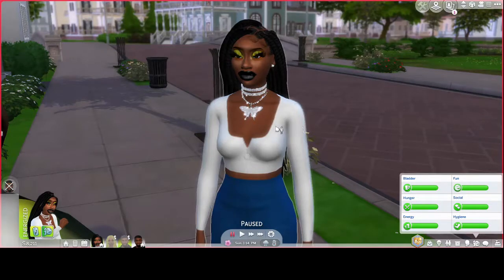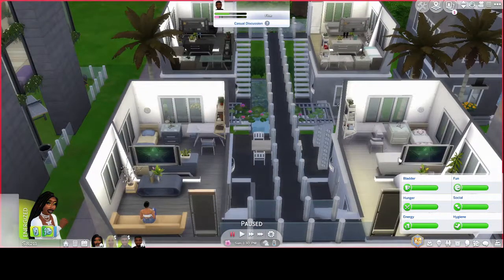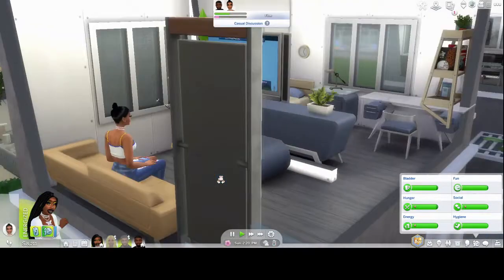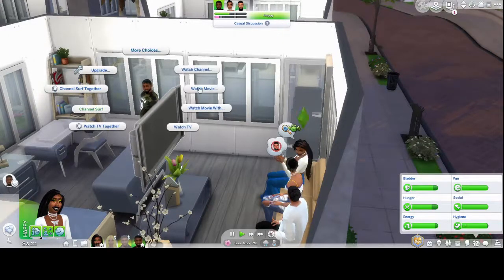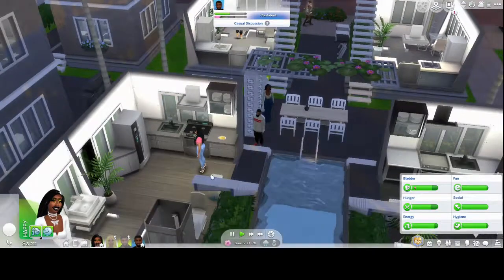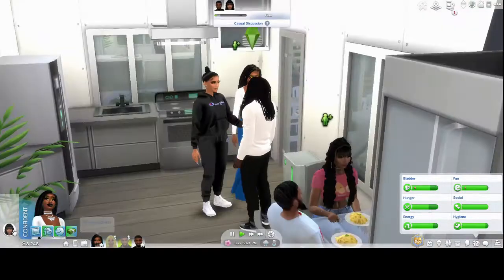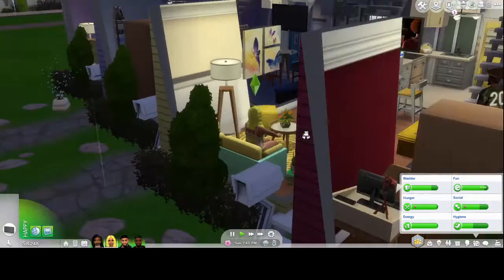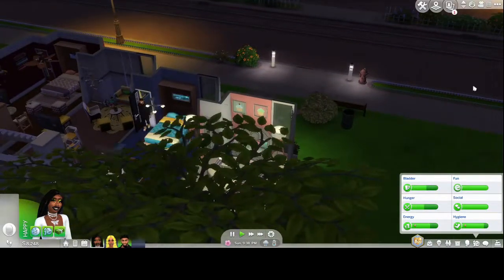Episode 15 Chilling with the Newbies Quad Life DU LP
What's up y'all, in this video Kris and Nick decide to be the first ones to greet the new neighbors and let's just say that these new neighbors hunny is a T. R. I. P. I hope you all enjoy this video and if so give this video a thumbs upand subscribe to my channel if you are new and as always,
Happy Simming!